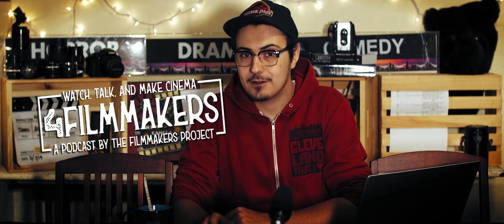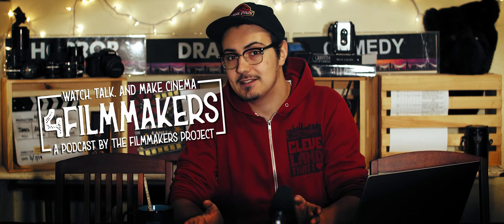HOW TO MAKE YOUR WEB SERIES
↓↓↓EQUIPMENT USED↓↓↓
• Blackmagic Pocket Cinema Camera 4k
• Rokinon 50mm f/1.4 EF
• Viltrox EF-M2 .71x Focal Reducer/Mount Adapter
• Audio-Technica AT875R Shotgun Microphone
• Samsung T5 500gb Portable SSD
• SmallRig Cage for BMPCC4K 2203 + Accessories
• [pro]master CT75K CINE Tripod Kit
• Amazon Basics 25ft XLR Cable
• An Old Halogen Work Light

↓↓↓SOFTWARE USED↓↓↓
• Blackmagic Design's DaVinci Resolve 15.3